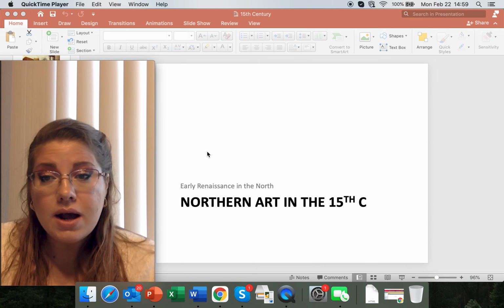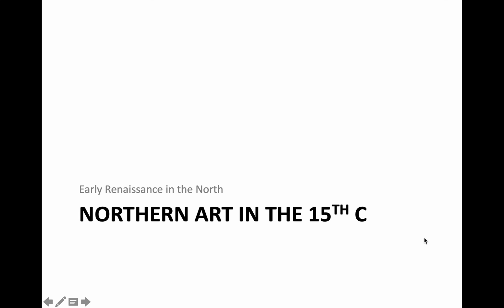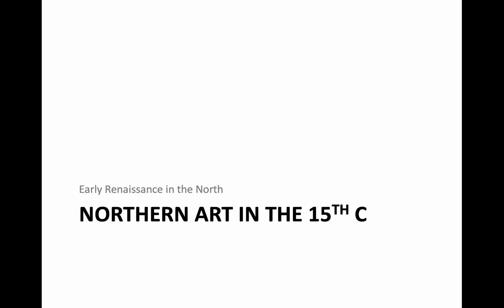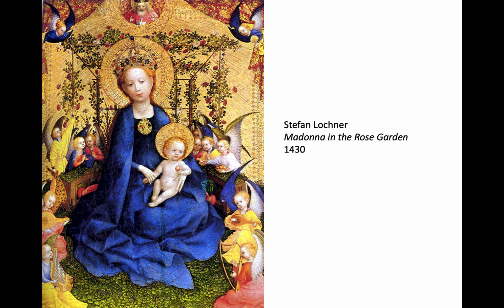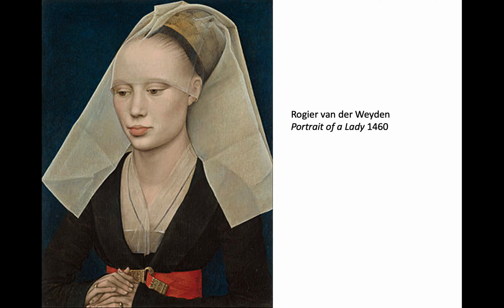15th C transition North